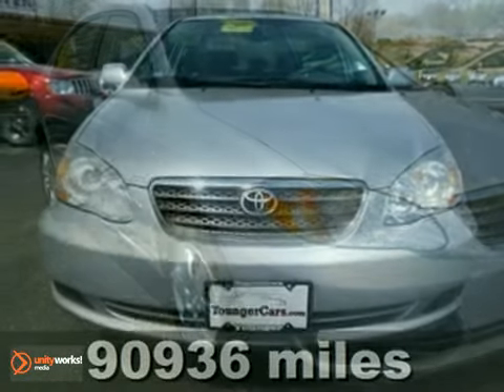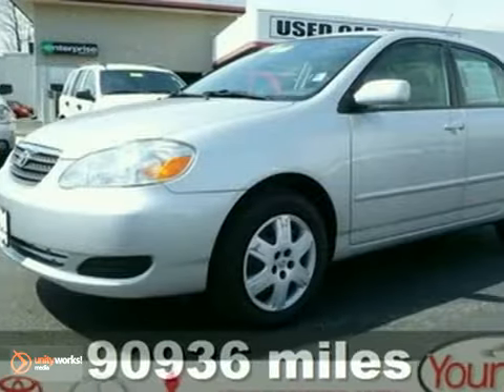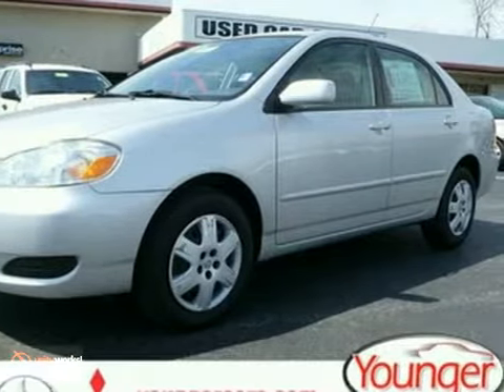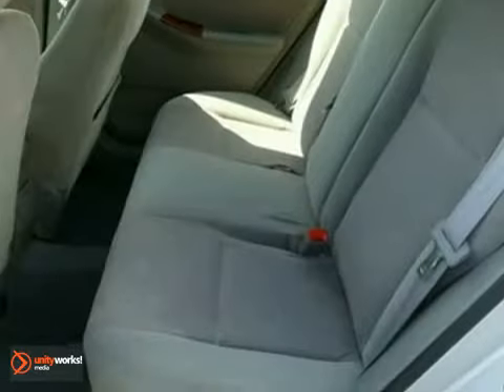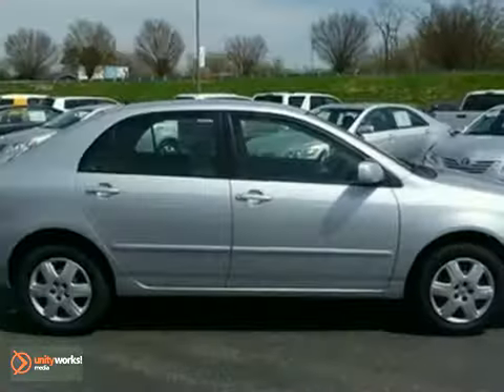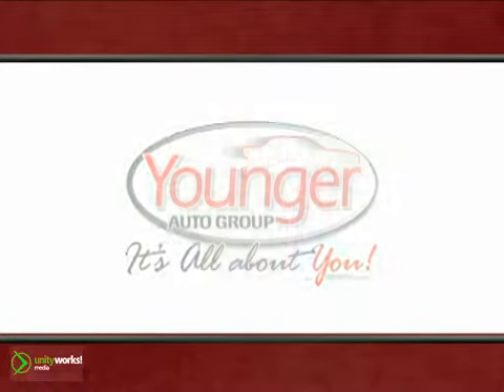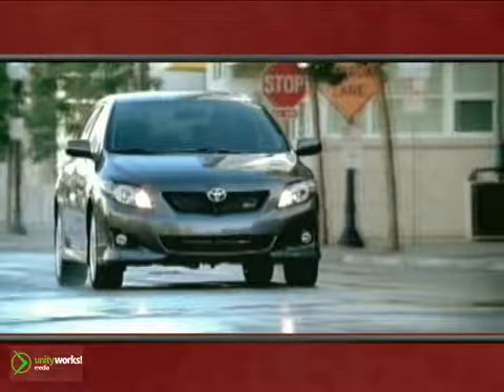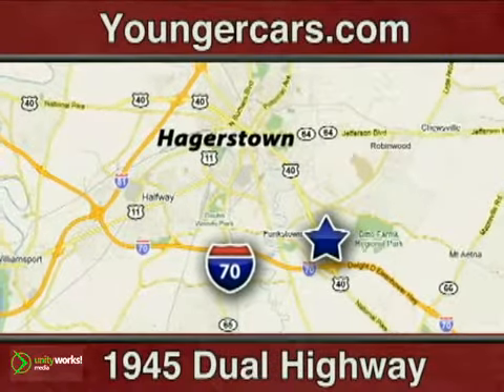2006 Toyota Corolla V1289101 in Hagerstown, MD 21740 - SOLD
SOLD - If you are looking for real value on a great used car, Younger Toyota Scion Mitsubishi invites you to come in and test drive this 2006 Toyota Corolla, stock# V1289101. We are conveniently located near Hagerstown, MD and known for our great selection, reliability and quality. Come take a look at this 2006 Toyota Corolla today.

1945 Dual Highway
Hagerstown MD, 21740

Younger Toyota proudly presents this 2006 Toyota Corolla. This vehicle is powered by a Gas I4 1.8L/108 engine with , an Automatic transmission, and FWD. Come check this Corolla out today, you will not be disappointed!